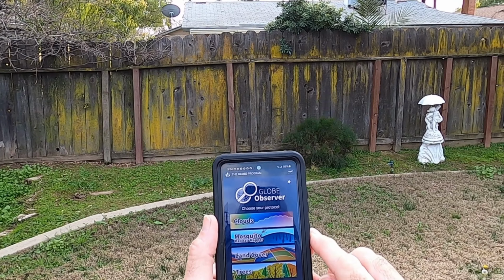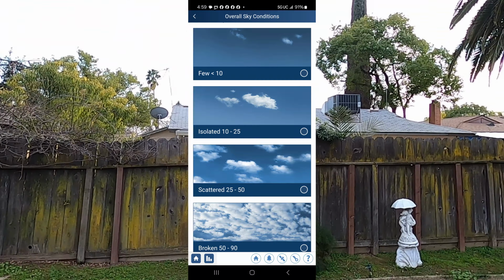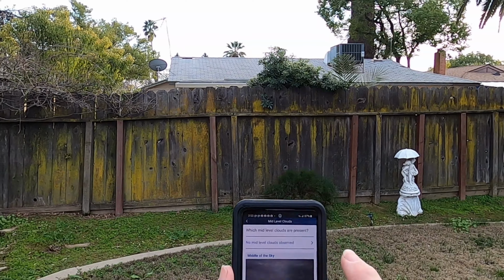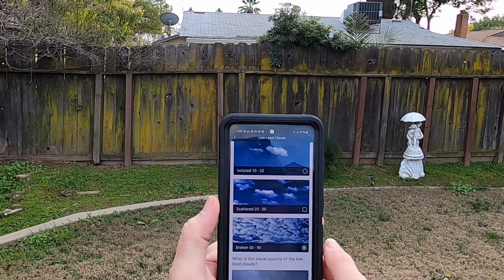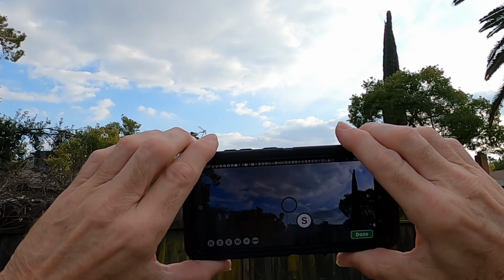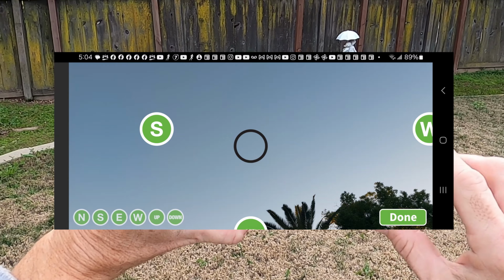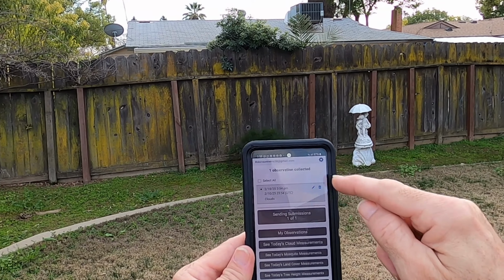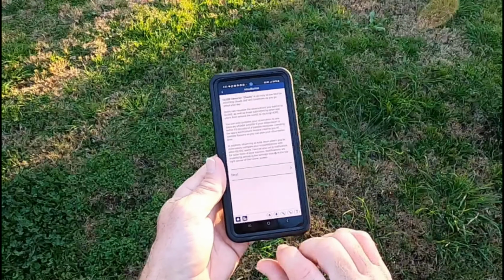GLOBE Observer - Cloud Observation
Follow-up video to our introduction to the GLOBE Observer app. Here, we discuss how to make Cloud Observations using the Observer app. This is the most common type of observation you can make, since this can change daily and even hourly. We go through the process step-by-step with screen shots from the app so you can follow along.